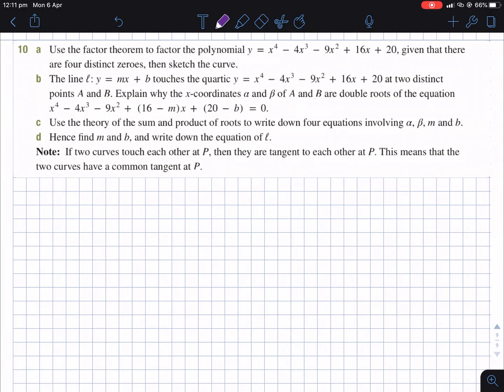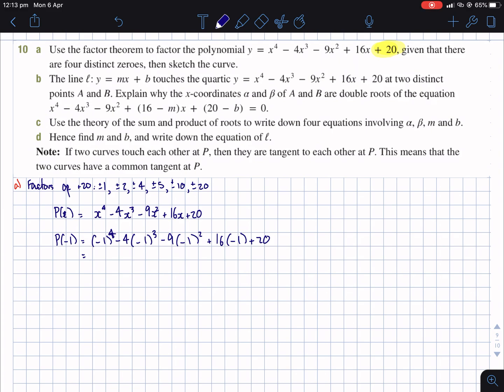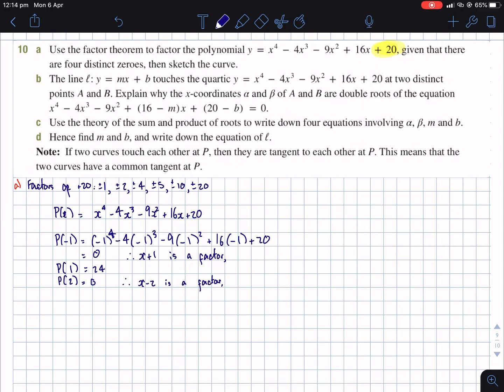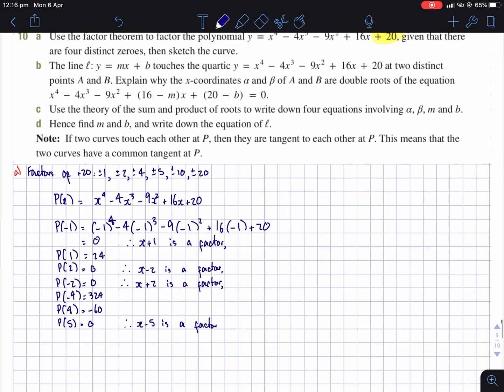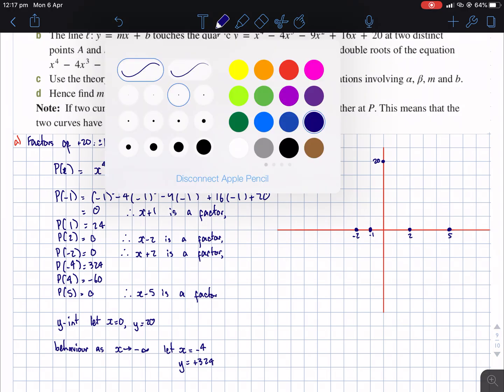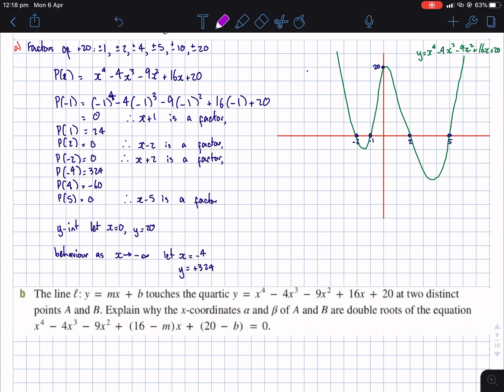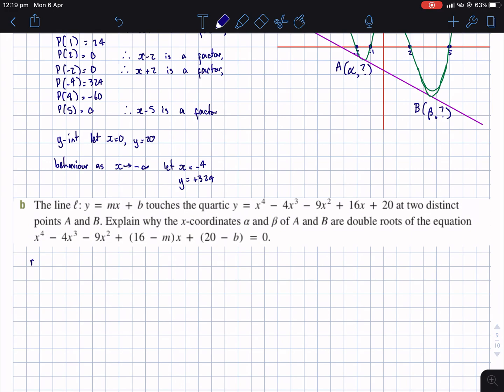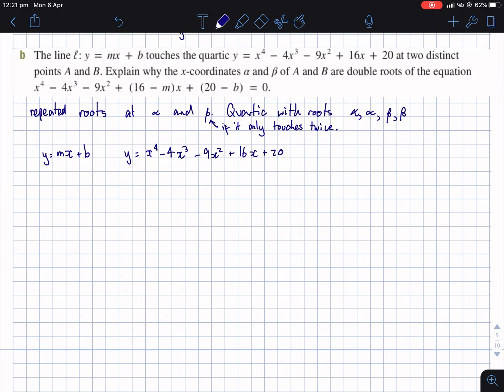2020 Year 11 Ext 1 Ex 10h Question 10ab